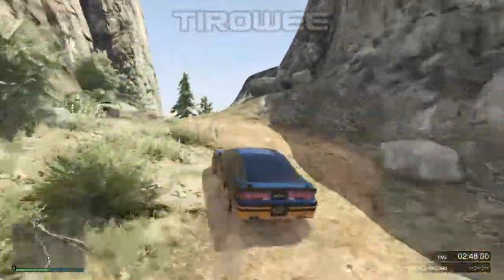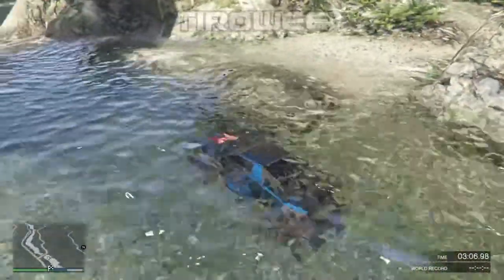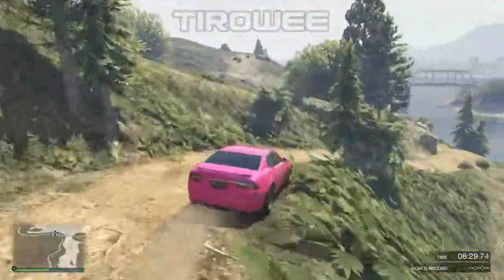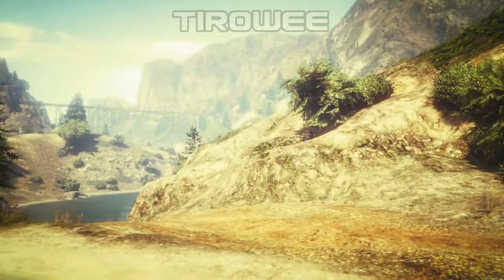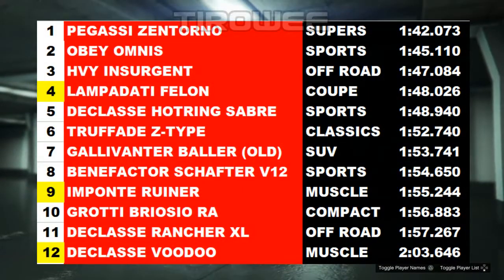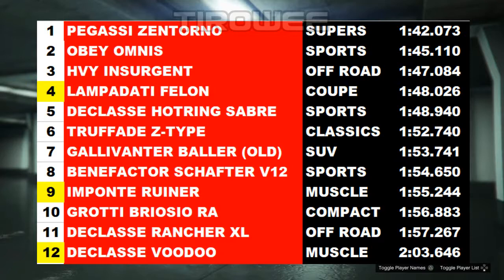EXPLODING CAR?! | Dangerous Road Rally #4 (GTA 5)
Time for three more cars to take on the Dangerous Road, however one car doesn't take to well to the mountain road...
☑ Viewed
☑ Liked